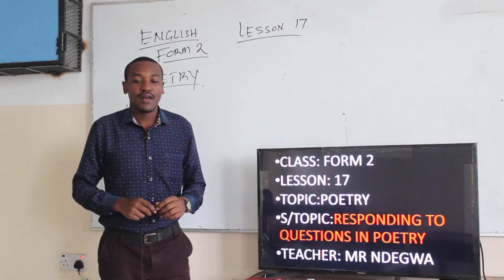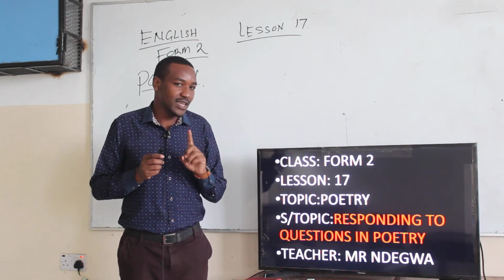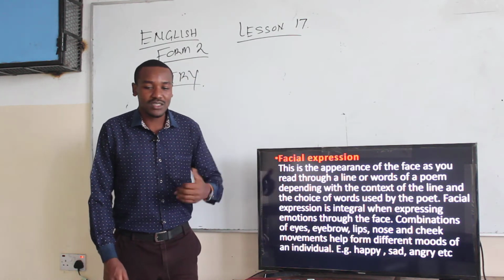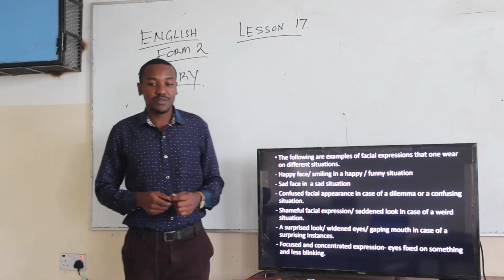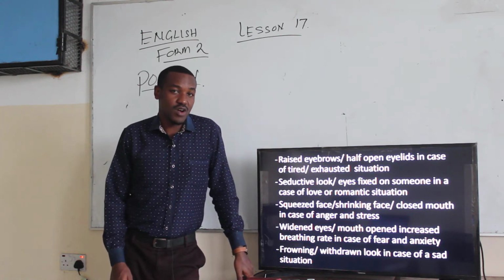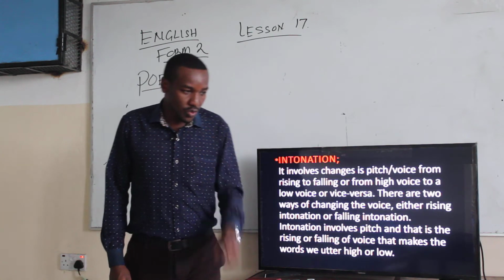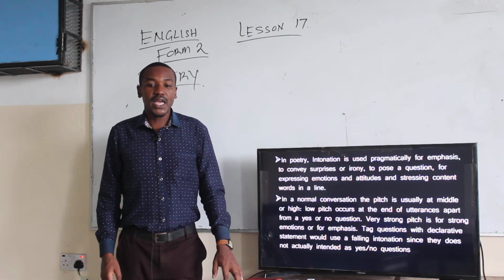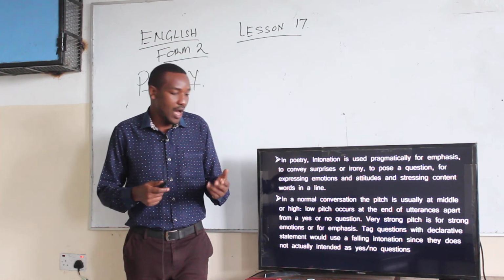AIRED WED 29TH SEC MR NDEGWA ENGLISH FORM 2 LESSON 17 PART 1 22 JULY 2020